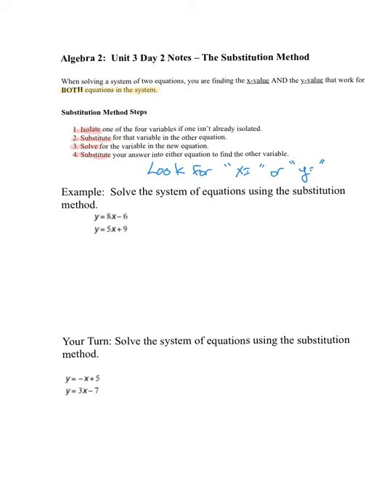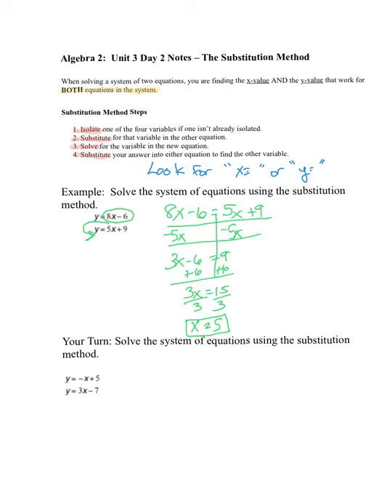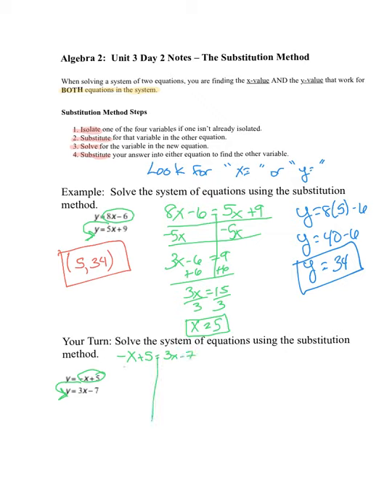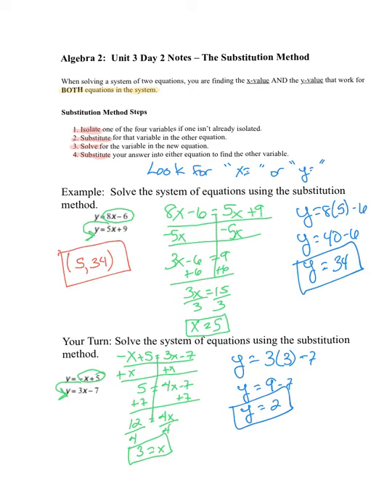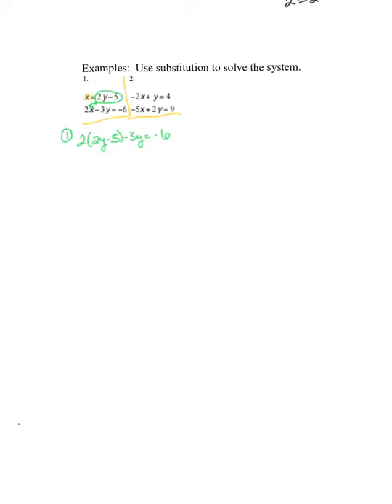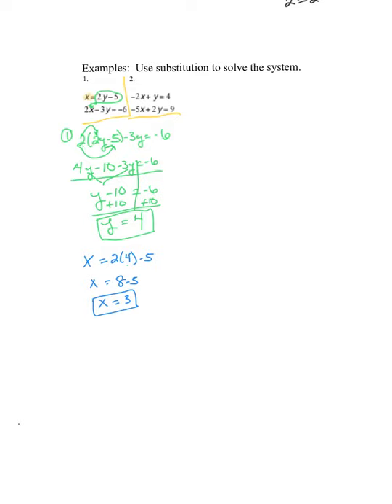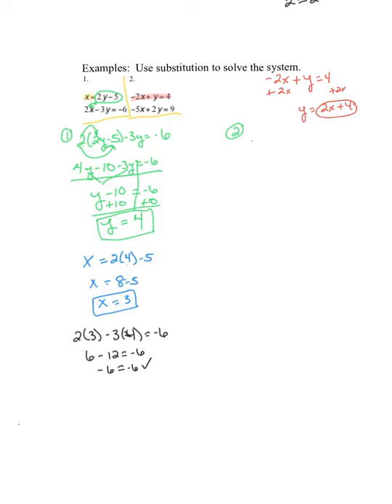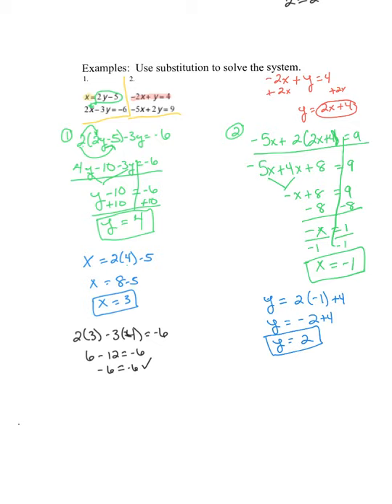Algebra 2 Unit 3 Day 2 - Substitution